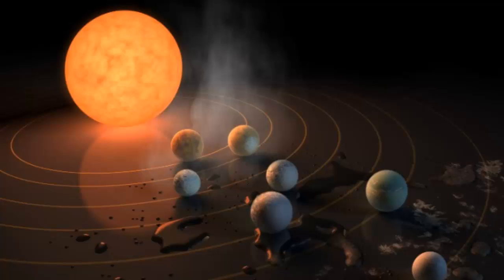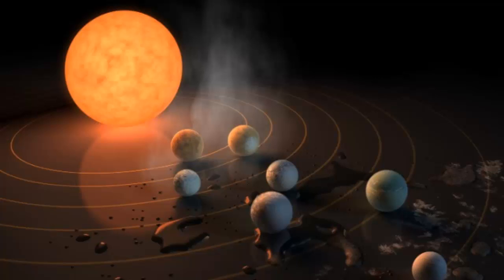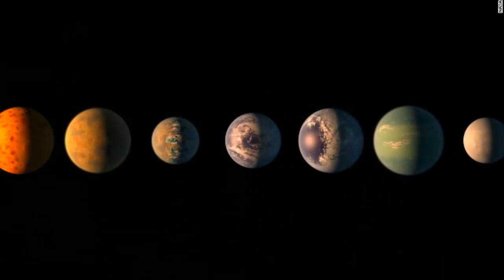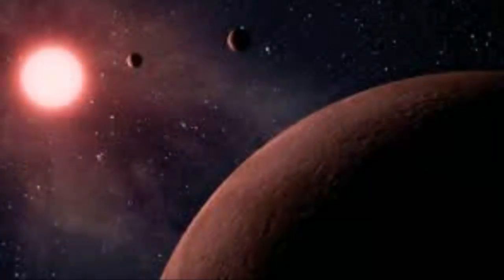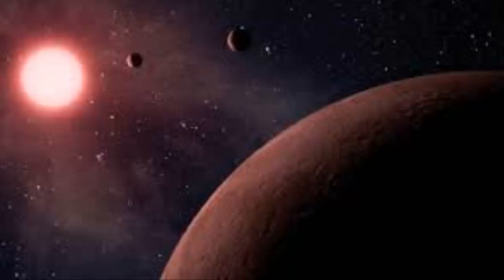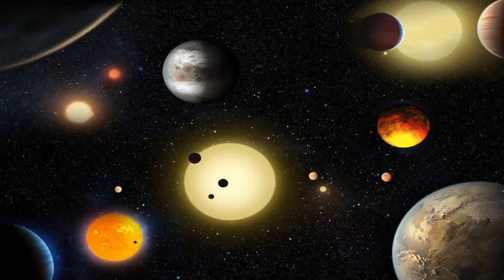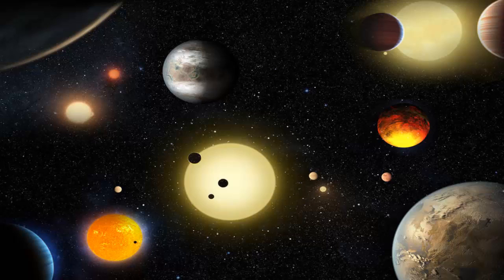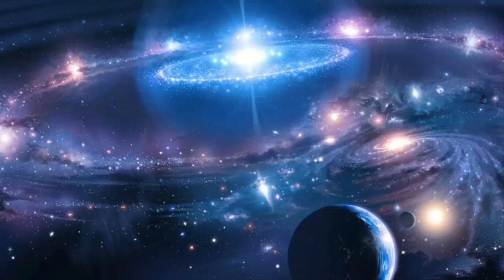Astronomers Discover Earth Sized Planets Around Nearby Star